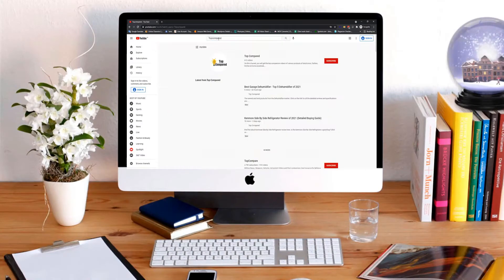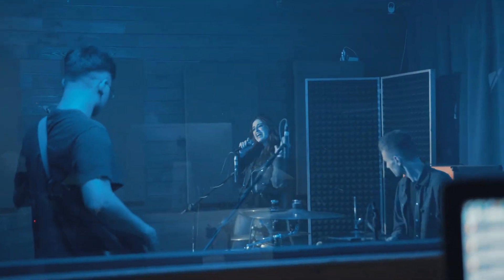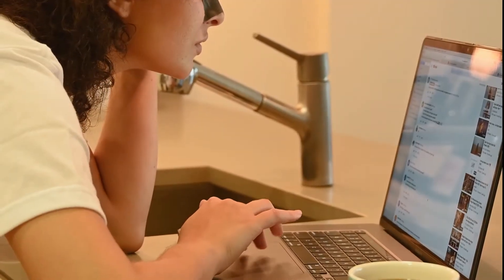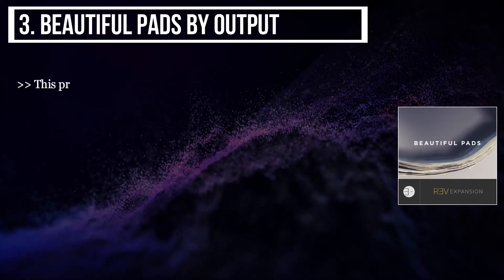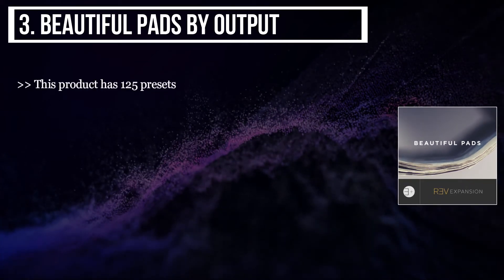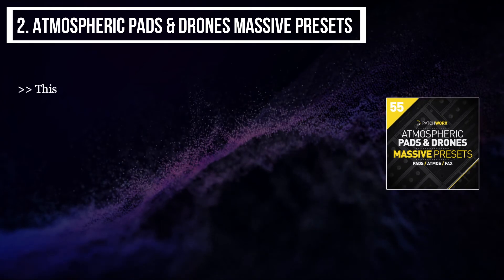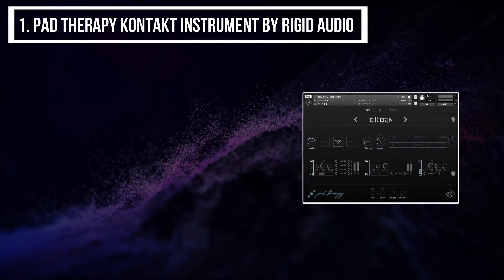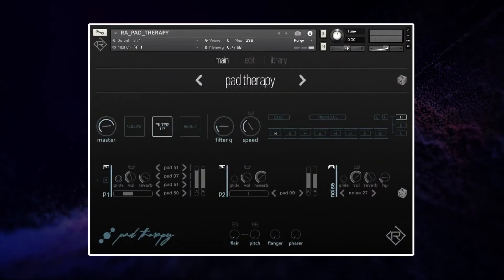Best Pad VST – 5 Best Pad VST Plugins Of 2021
Find the latest and best Pad VST. Click on the link for all the detailed reviews and specifications you need to know about the top 5 Pad VST.
Our Top Pick on Plugin Boutique (Plugin Boutique Link)

Good Luck!

Top compared: Best Pad VST are :-

1. Pad Therapy Kontakt Instrument by Rigid Audio
2. Atmospheric Pads & Drones Massive Presets
3. Beautiful Pads by Output
4. Loom II Upgrade by AIR Music Technology
5. Carbon Electra Synth by Plugin Boutique